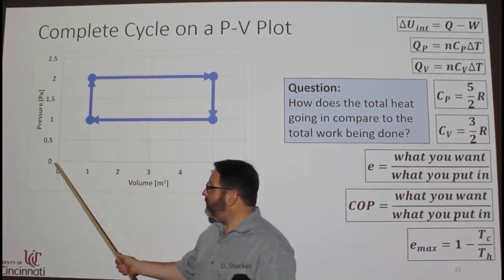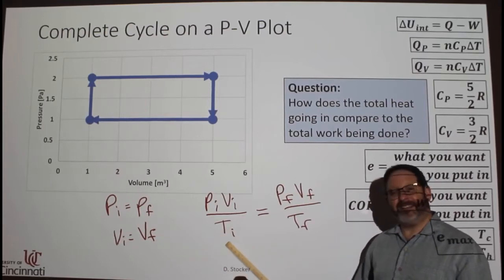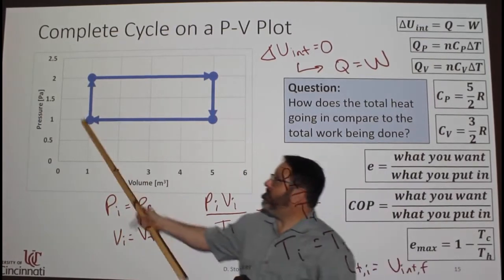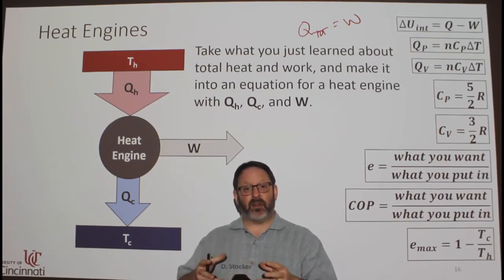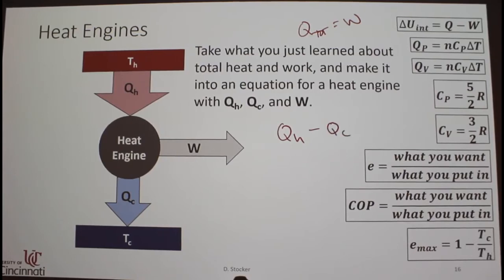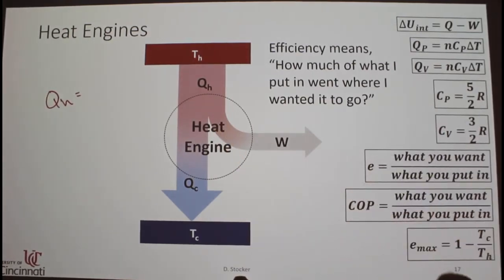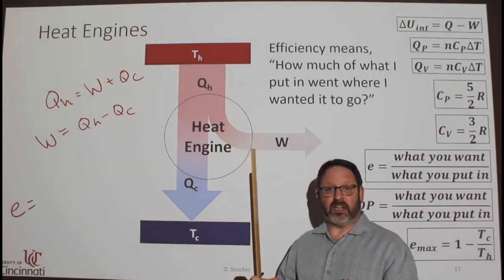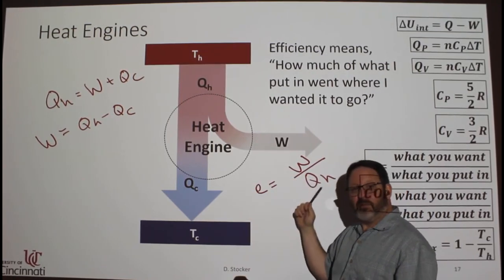Video Lecture Efficiency of a Heat Engine